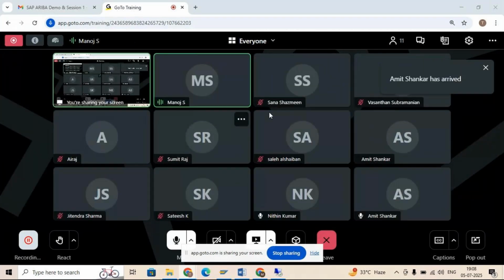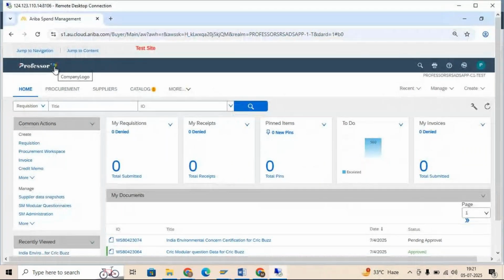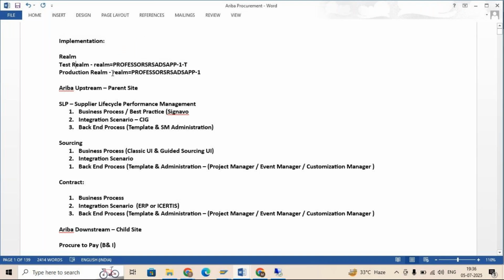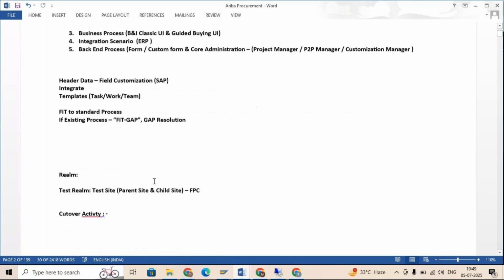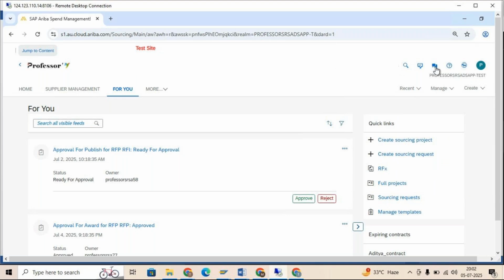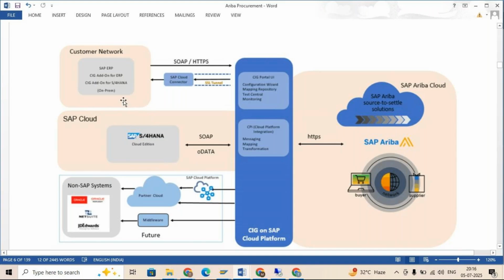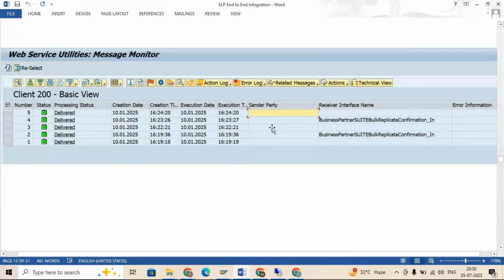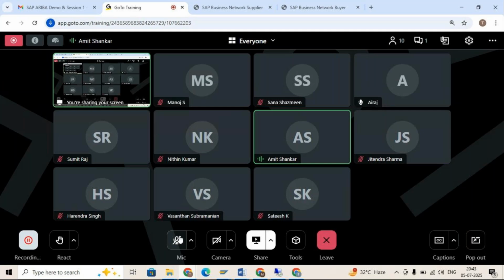SAP ARIBA Demo 05/07/2025